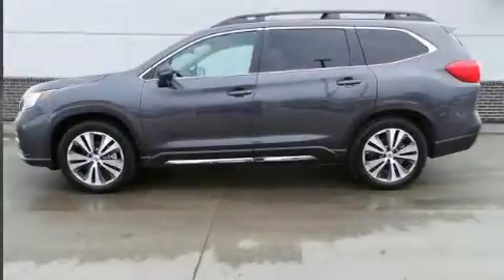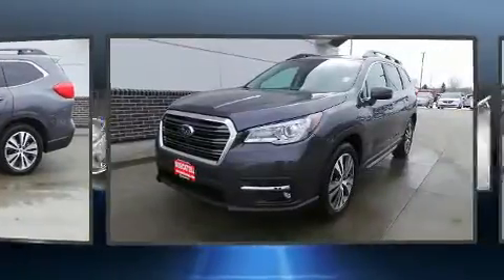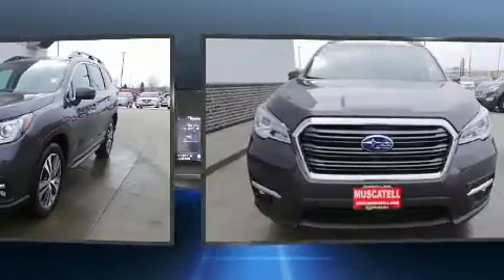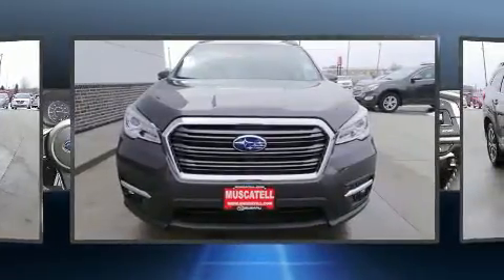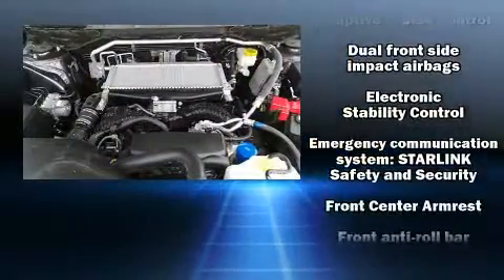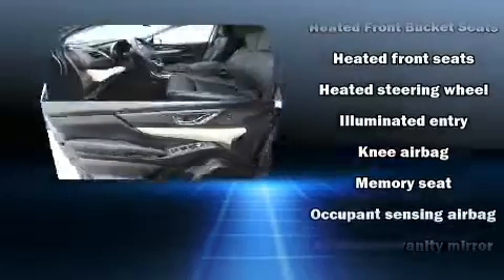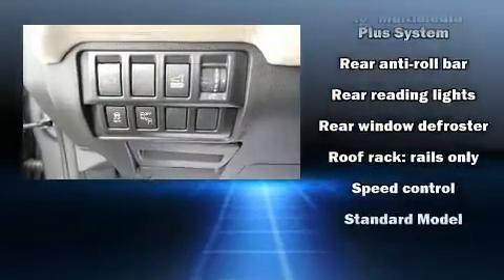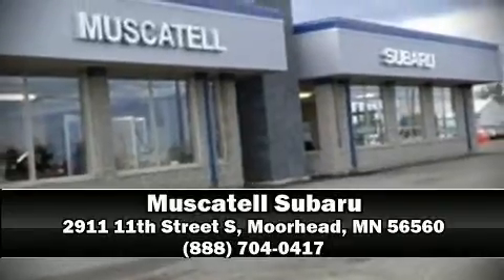2019 Subaru Ascent Limited 8-Passenger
Muscatell Subaru
2911 11th Street S

Step into the 2019 Subaru Ascent. It features a continuously variable transmission, all-wheel drive, and a 2.4 liter 4 cylinder engine. A turbocharger further enhances performance, while also preserving fuel economy. This model accommodates 8 passengers comfortably, and provides features such as: delay-off headlights, 1-touch window functionality, power front seats, a built-in garage door transmitter, a blind spot monitoring system, lane departure warning, and leather upholstery. Rear passengers enjoy the seat heating functionality, keeping them warm during the winter months. Subaru ensures the safety and security of its passengers with equipment such as: head curtain airbags, front side impact airbags, traction control, brake assist, a security system, an emergency communication system, and 4 wheel disc brakes with ABS. For added security, dynamic Stability Control supplements the drivetrain. We pride ourselves on providing excellent customer service. Please don't hesitate to give us a call.